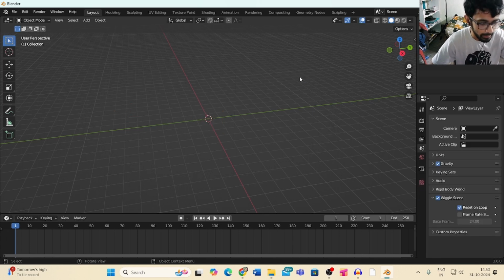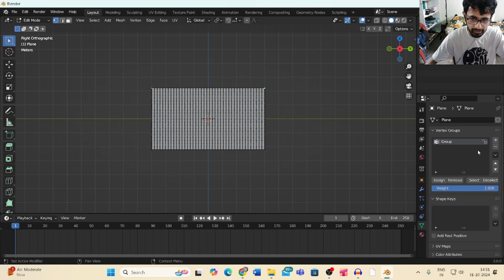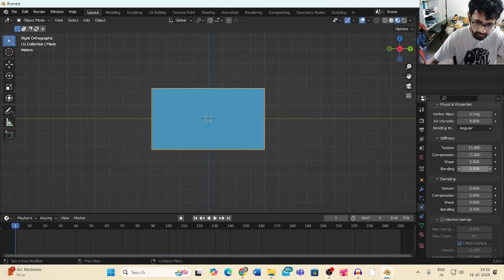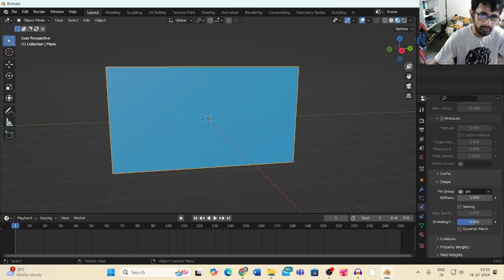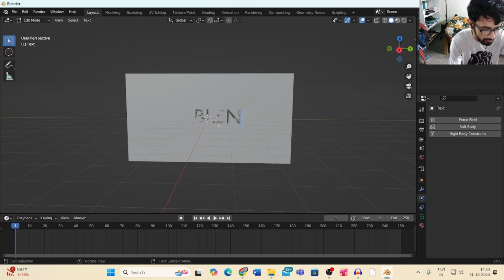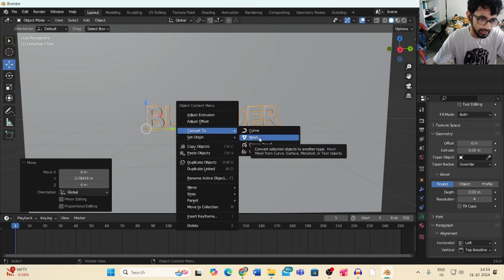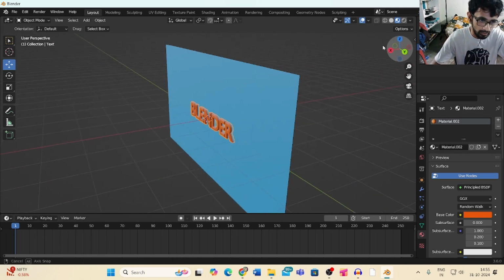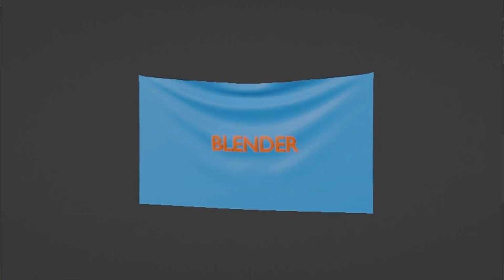How to Attach Objects to Cloth Simulations in Blender with the Surface Deform Modifier!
Learn how to attach objects to cloth simulations in Blender using the Surface Deform Modifier! In this tutorial, we'll dive into the world of 3D modeling and animation, exploring the power of Blender's Surface Deform Modifier. This essential tool allows you to attach objects to cloth, creating realistic simulations and animations. Whether you're a beginner or an experienced Blender user, this video will guide you through the process of using the Surface Deform Modifier to achieve stunning results. From setting up your scene to fine-tuning your simulation, we'll cover it all. So, what are you waiting for? Let's get started and take your Blender skills to the next level!